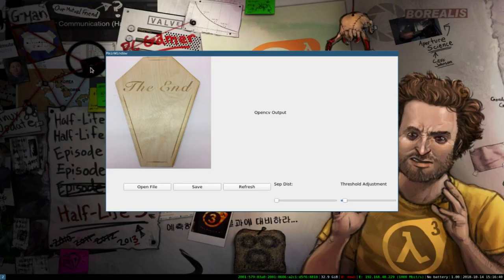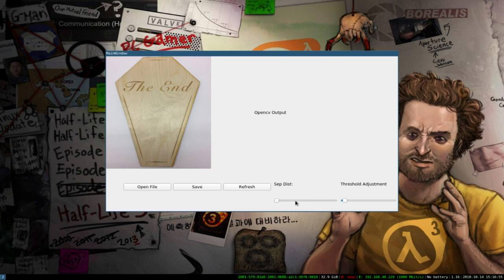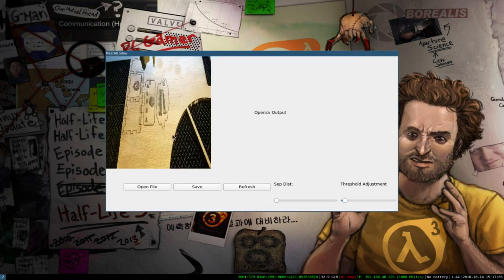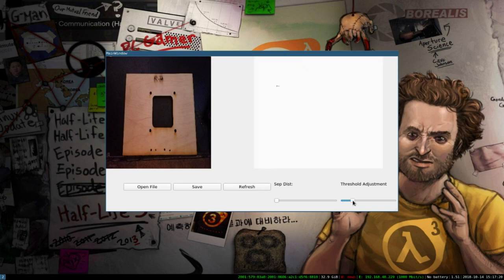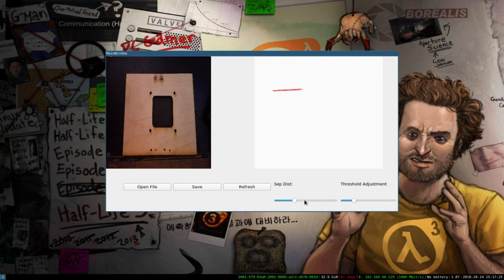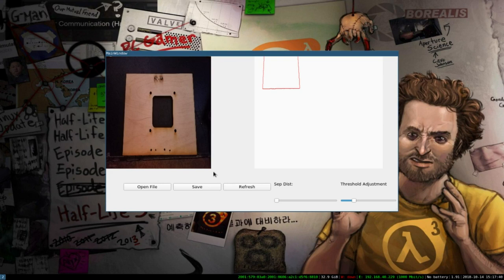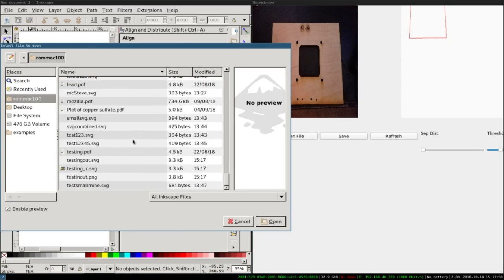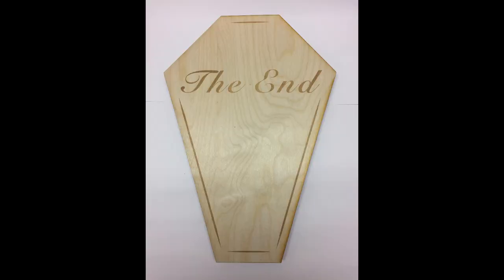Congressional App Challenge 2018 Submission - Laser Cut Scrap Wood Scanner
Submission for the Congressional App Challenge Competition. This app makes it so more scrap pieces of wood and other materials can be used in a laser cutter.